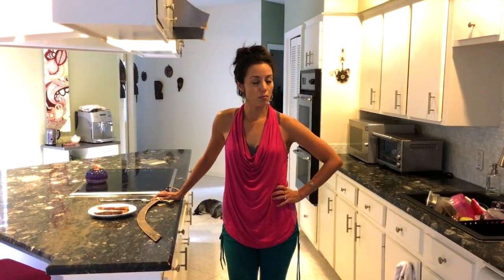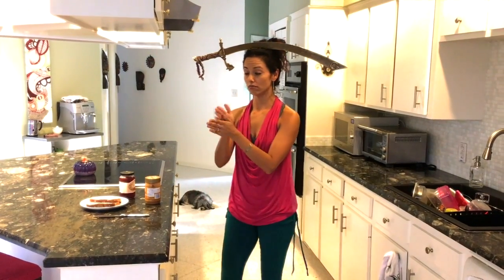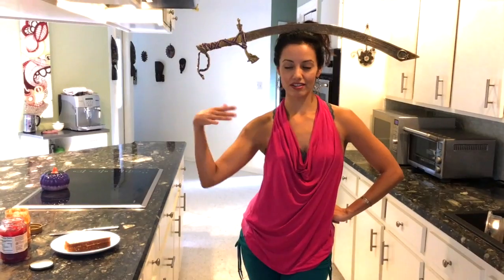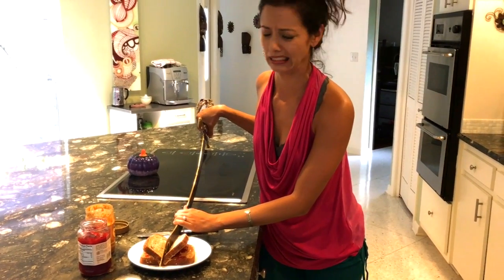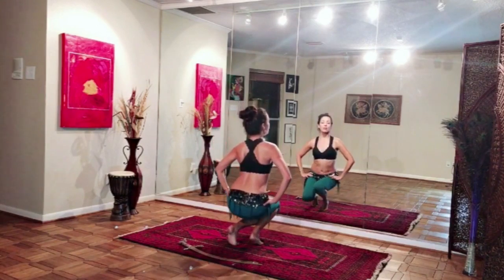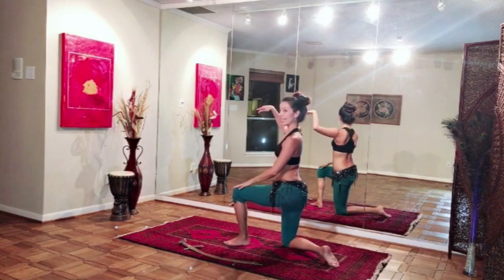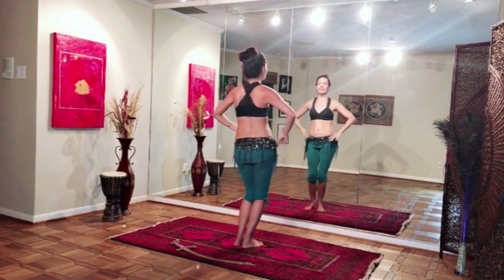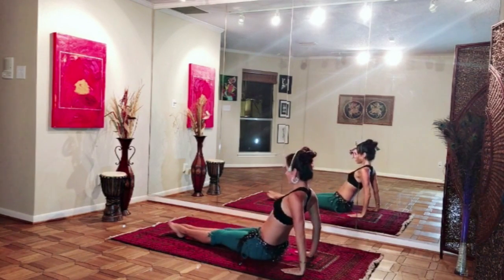Can you do THIS while balancing a sword?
Study with International Performer and Instructor Sahira from anywhere in the world!

So my students ask me all the time how they can practice balancing their sword in order to feel truly comfortable performing with it.  I tell them to wear it around the house - while washing the dishes, watching tv, brushing their teeth, etc.  But never before had I tried to balance my sword while doing THIS.

Have you heard of the Belly Dance Bundle? This video was created as part of the Belly Dance Bundle's 21-day Instagram Dance Challenge. Want to practice more, but don’t have a lot of time? Check out @TheBellydanceBundle’s Instagram 21 day Drill Challenge for your 5-10 minutes a day!